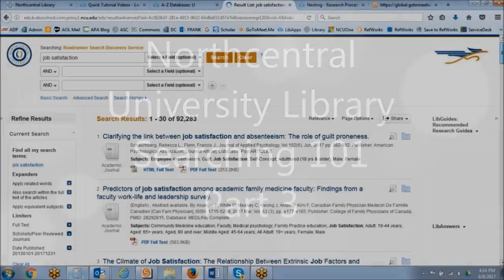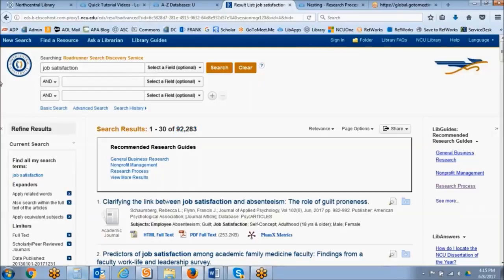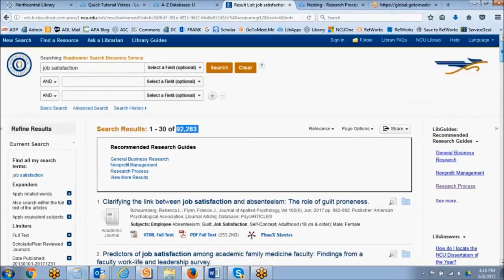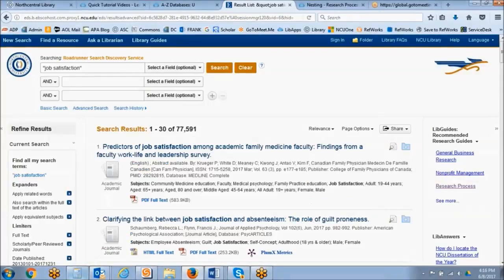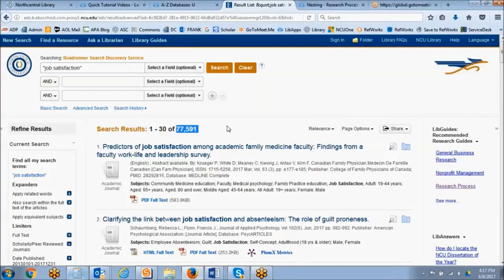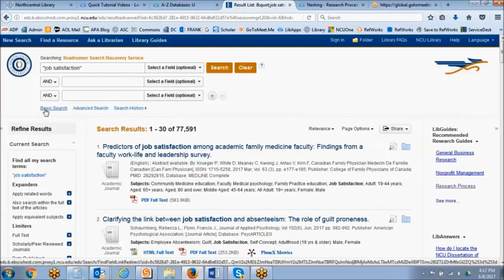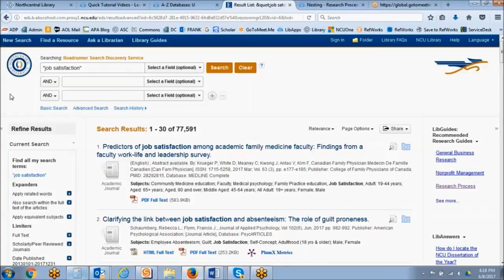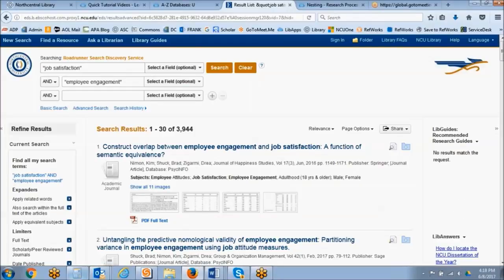Searching 101 Part 3 - Phrase Searching, Booleans & Nesting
Phrase searching, Boolean operators & Nesting (nested searches)